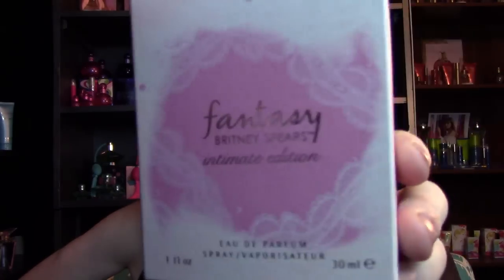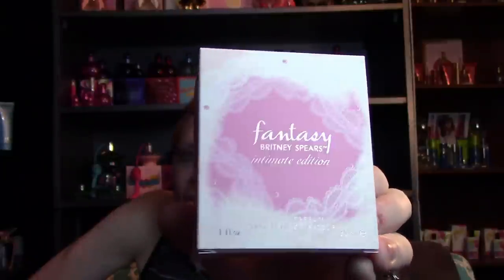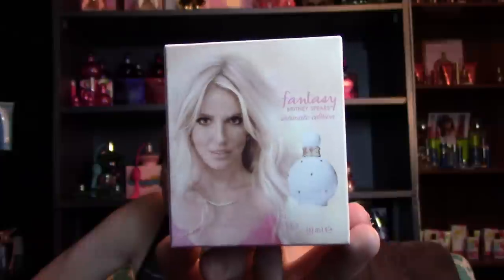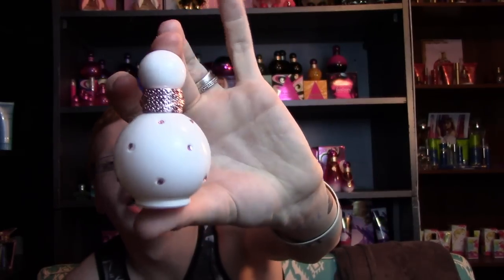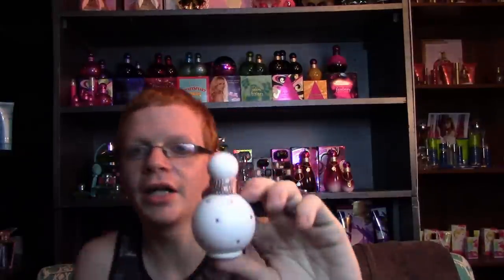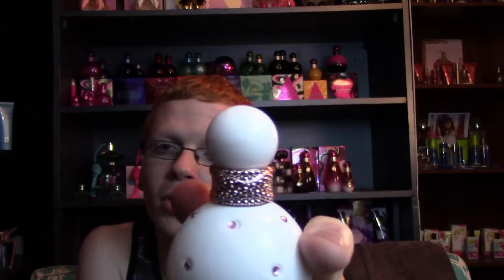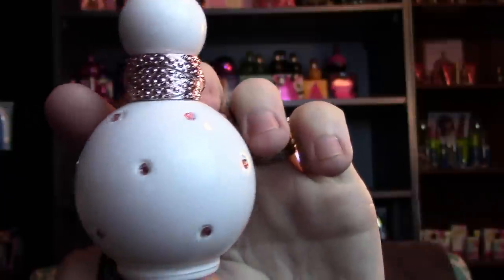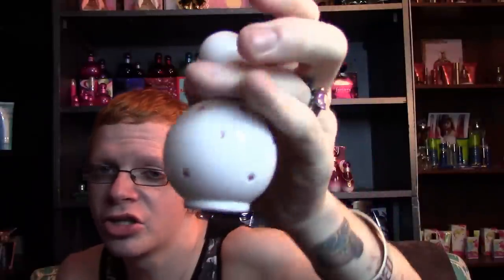Britney Spears Fantasy Intimate Edition 🌟 Among the Stars Perfume Reviews 🌟